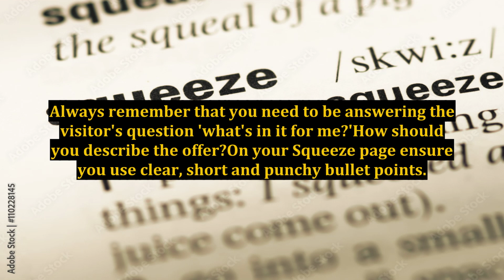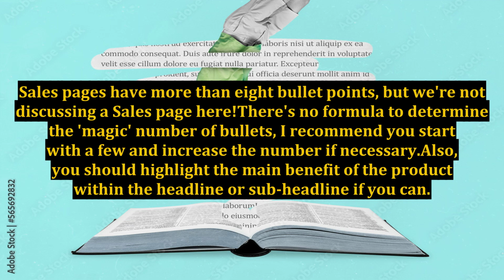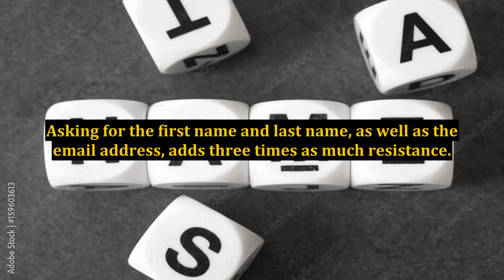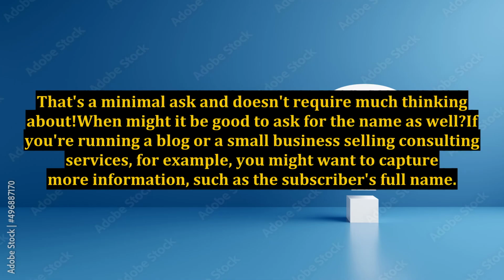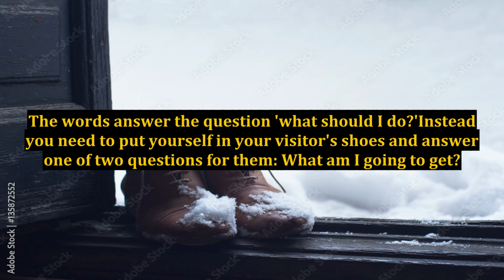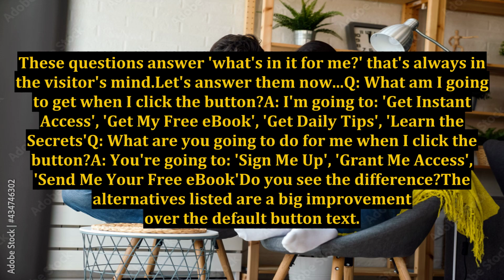Discover the Secrets to Creating a Winning Squeeze Page